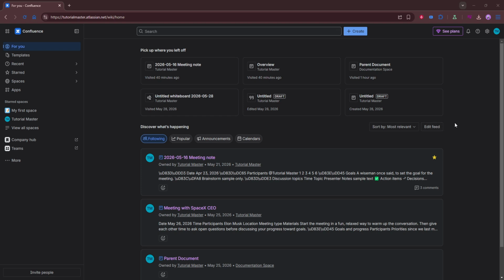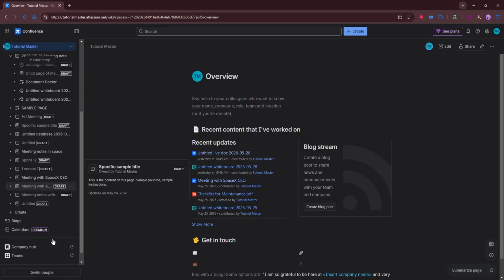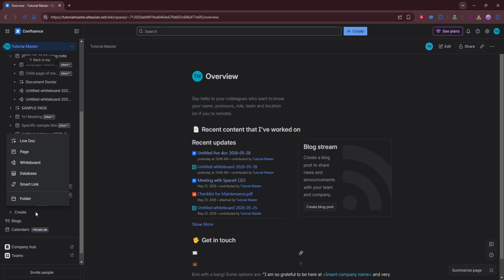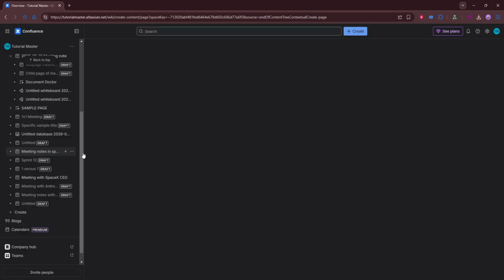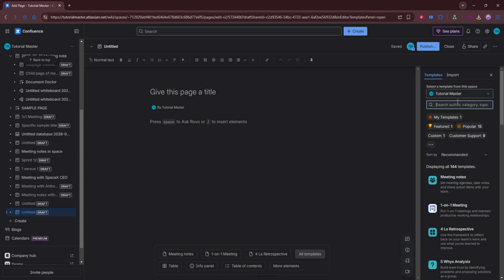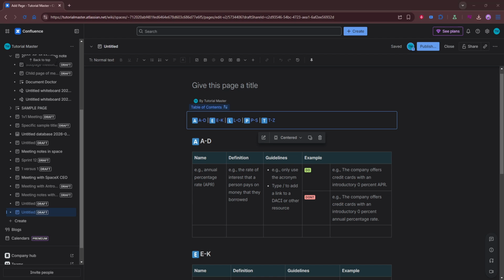How To Use Confluence Templates As A Product Owner [How To Guide 2026]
In today's video we cover How To Use Confluence Templates As A Product Owner [How To Guide 2026]